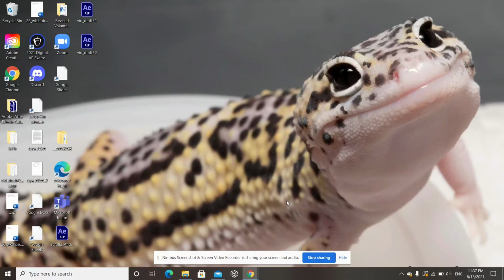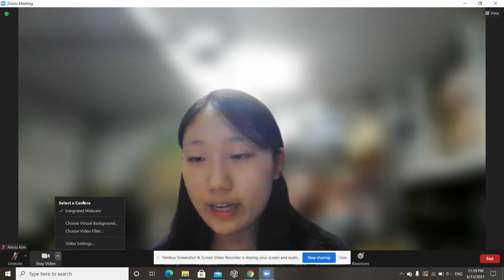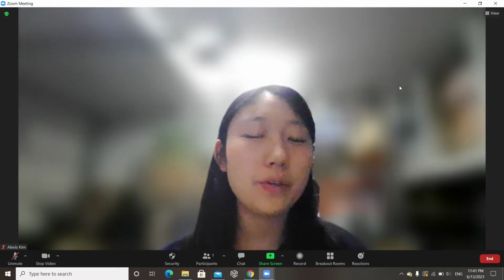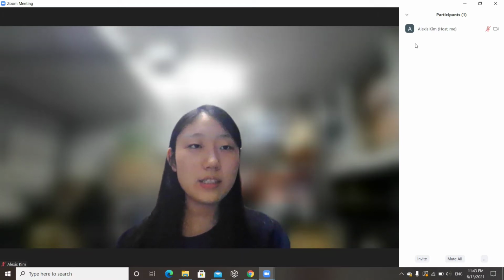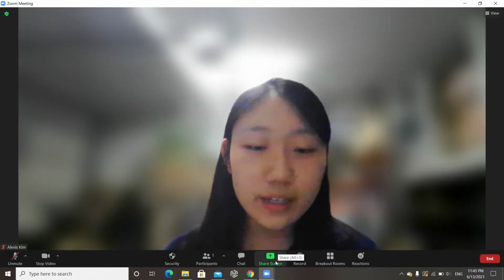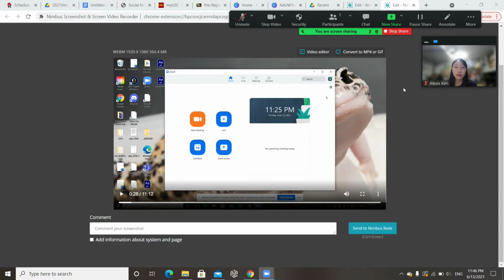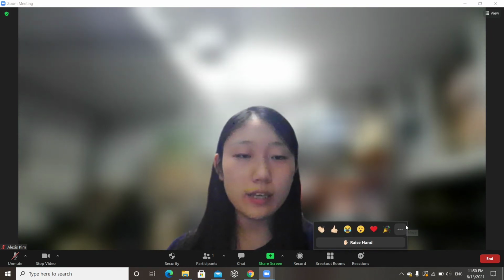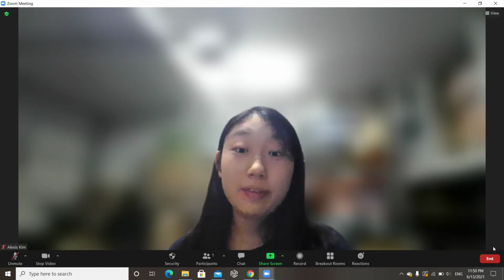How to Navigate Around Zoom